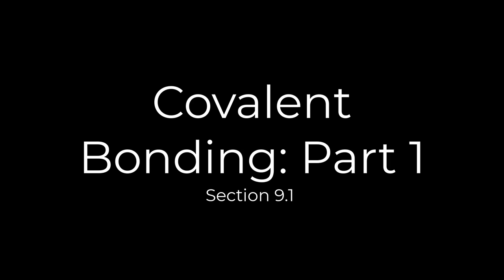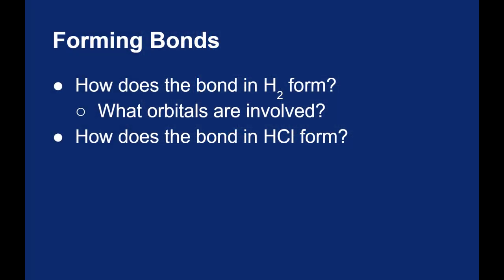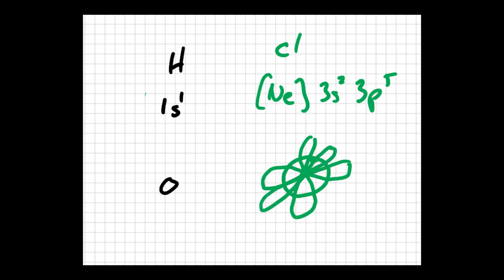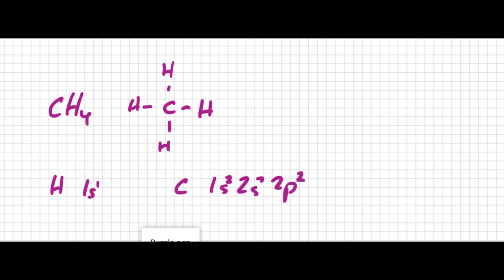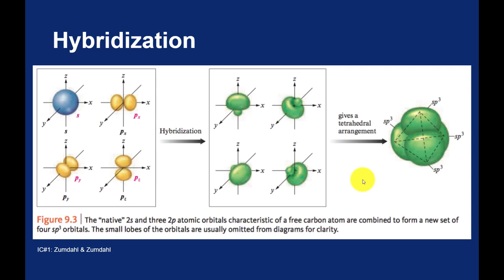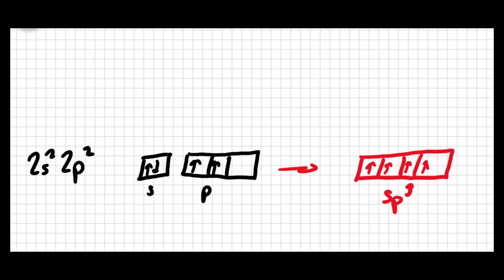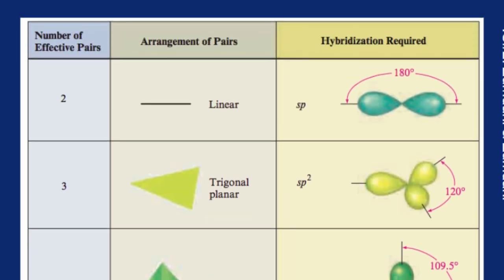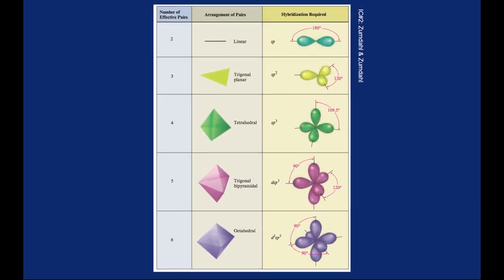09.01 Hybridization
An introduction to the blending of orbitals to facilitate covalent bonding.